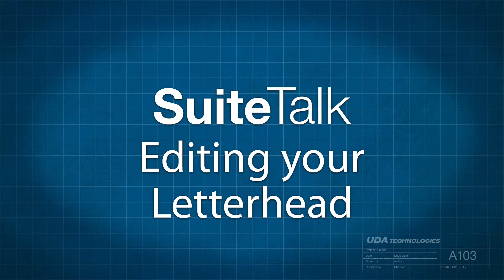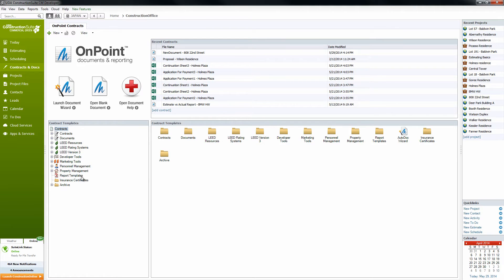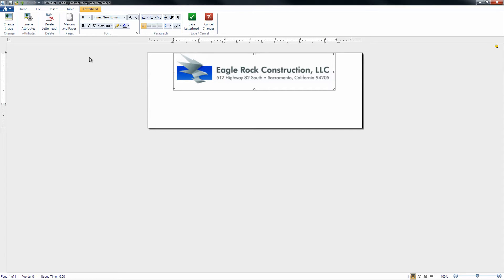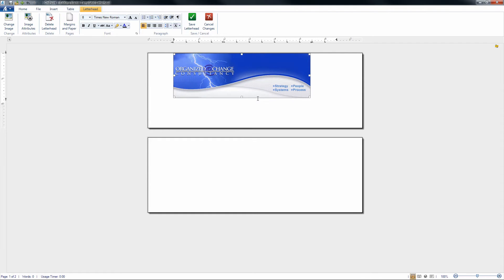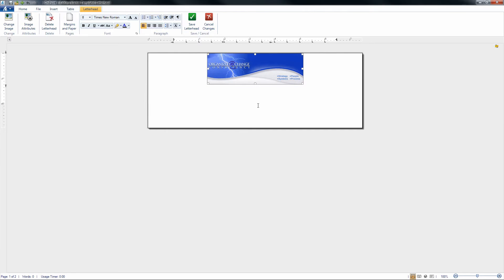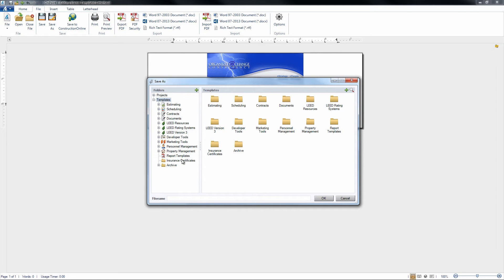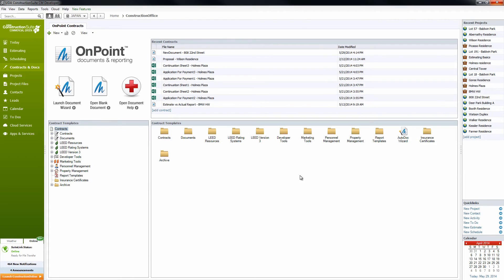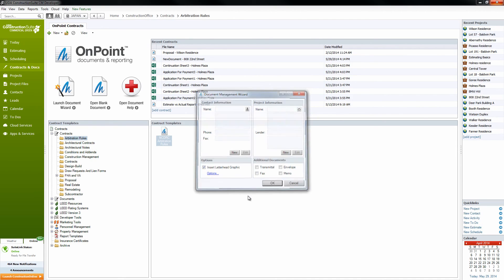Editing your Letterhead